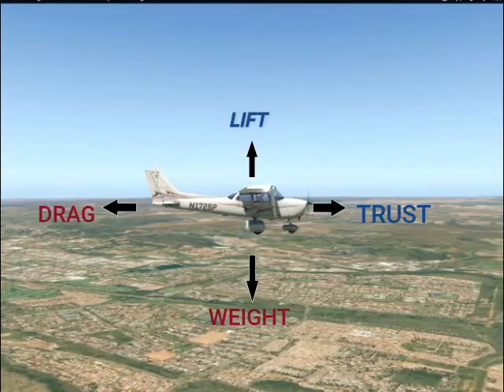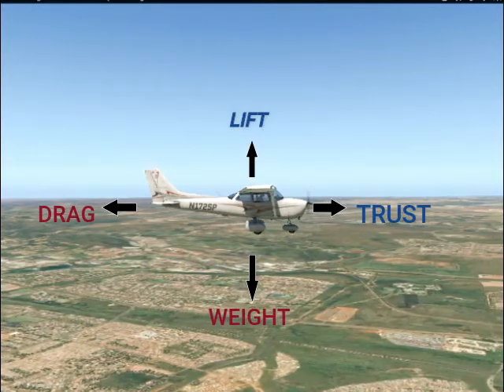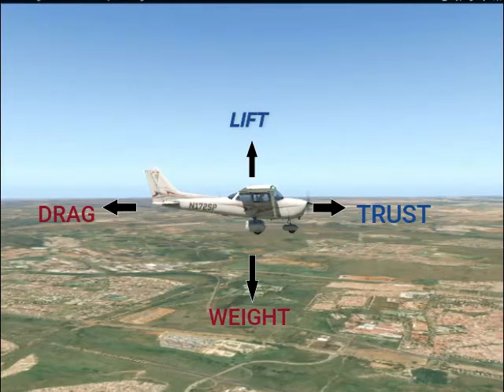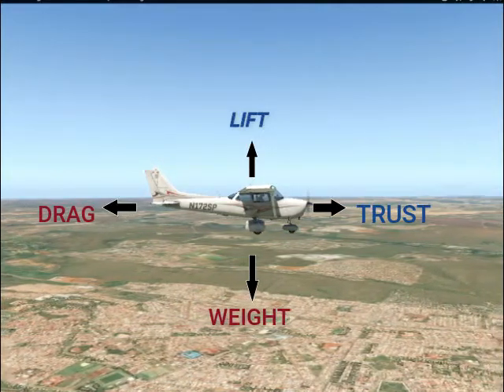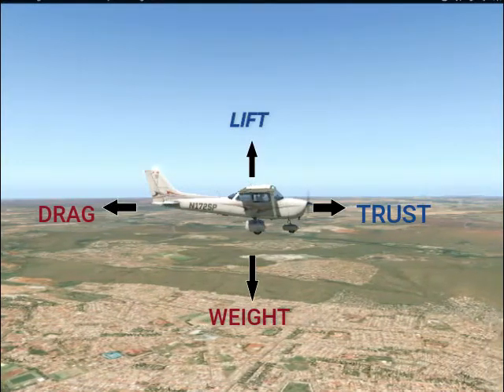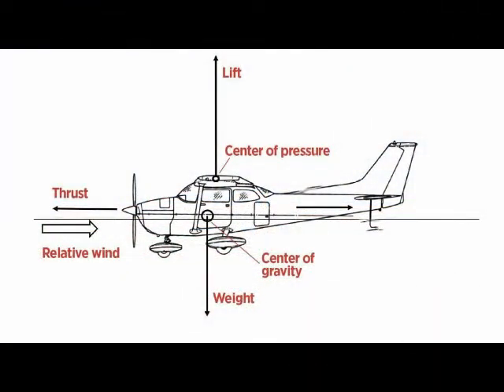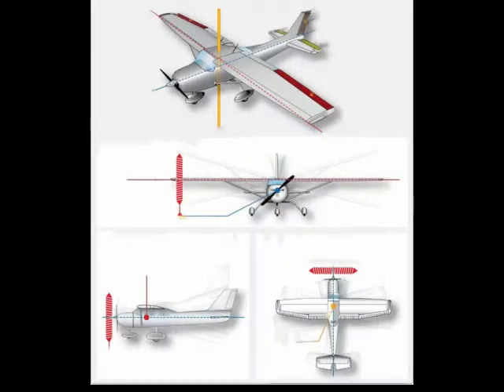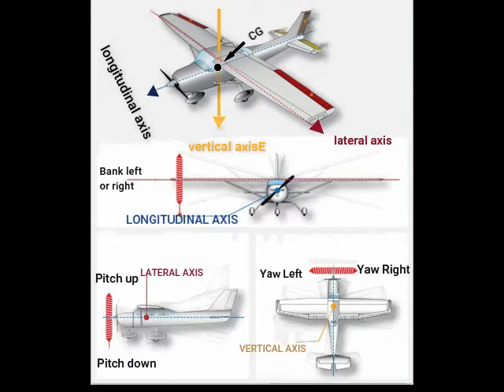Forces acting on the airplane while and 3 different axis of the airplane.